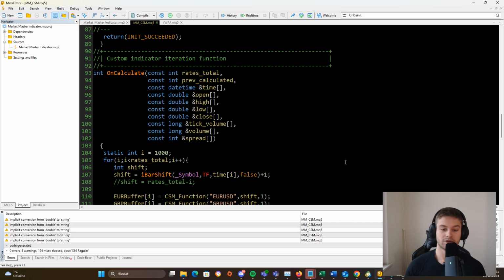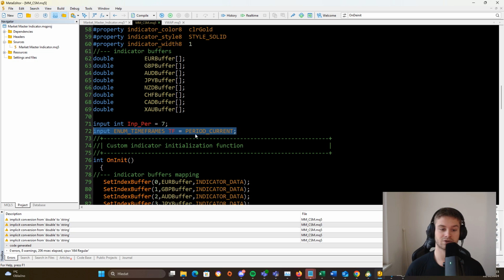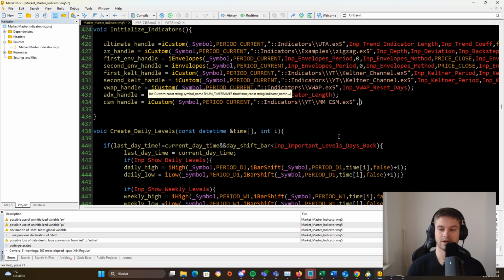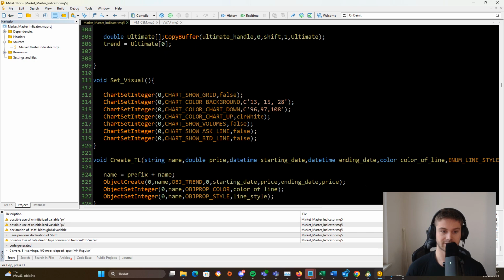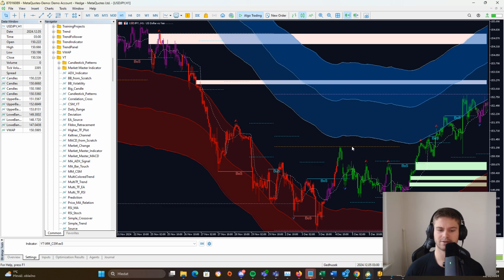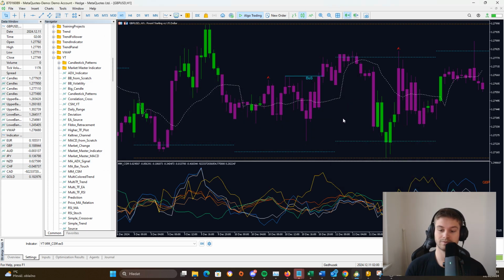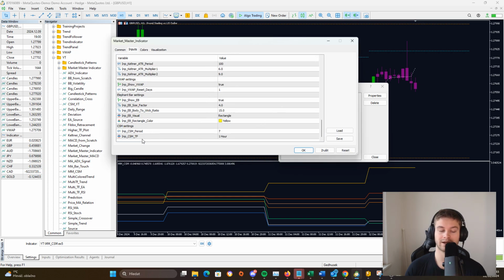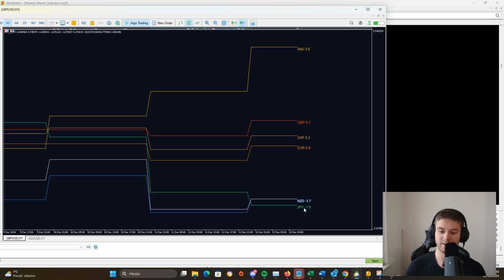CSM Update || MQL5 Market Master Indicator